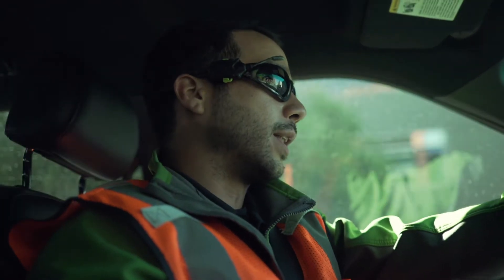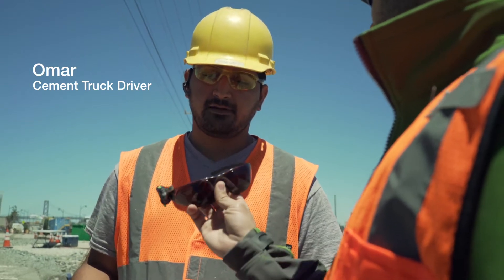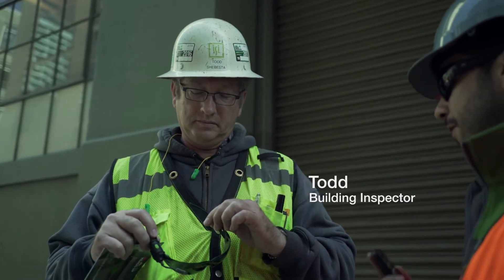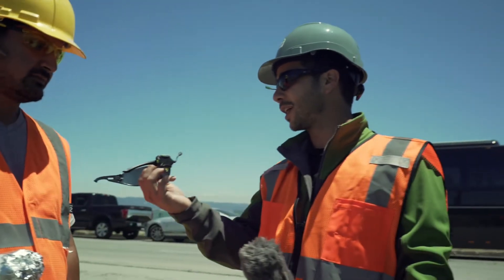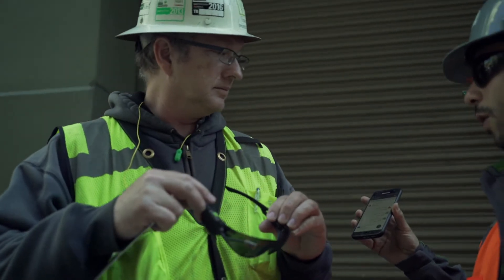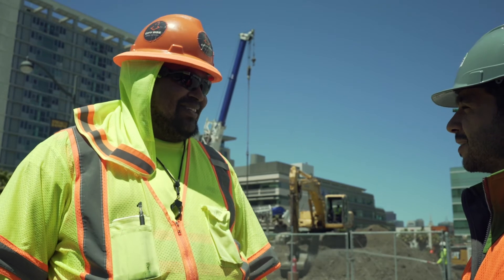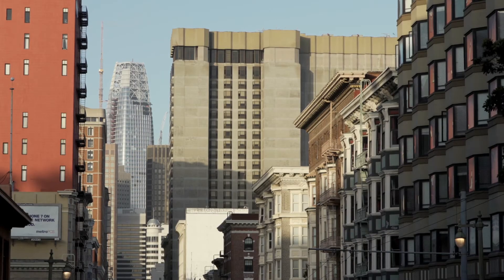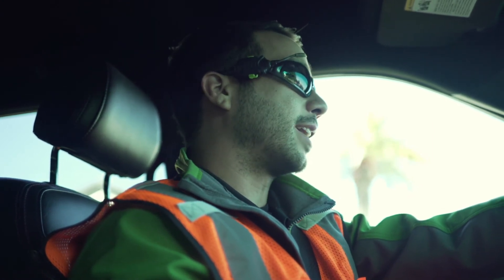Heads Up In The Street